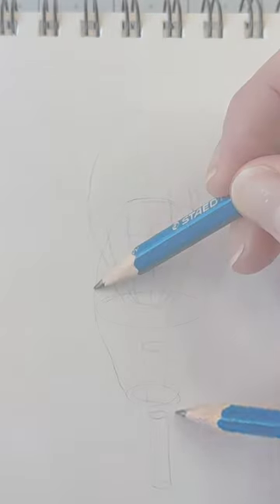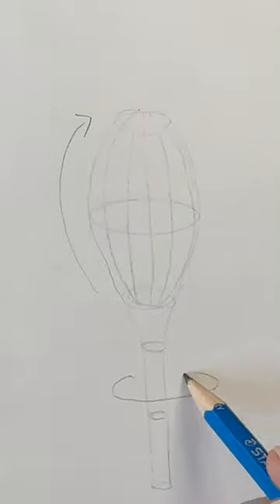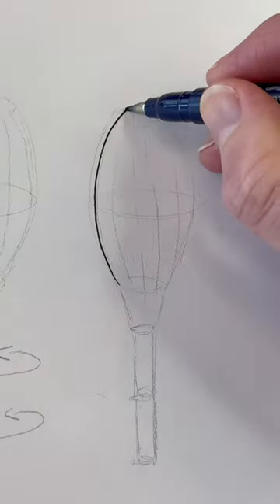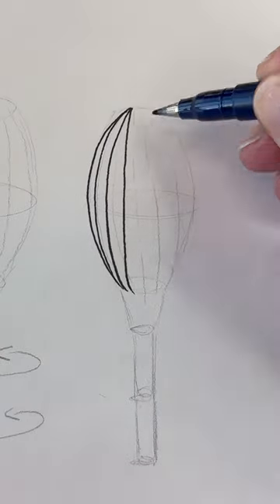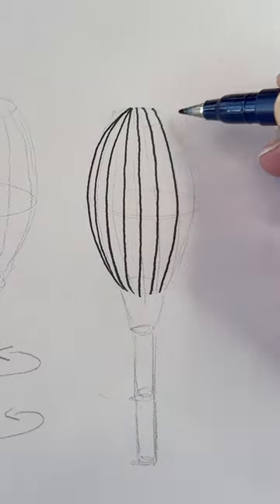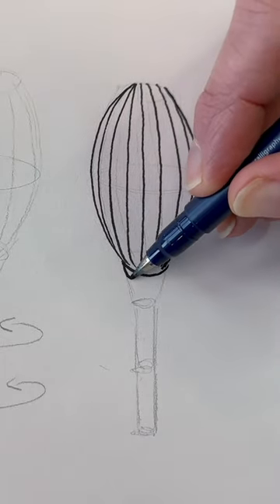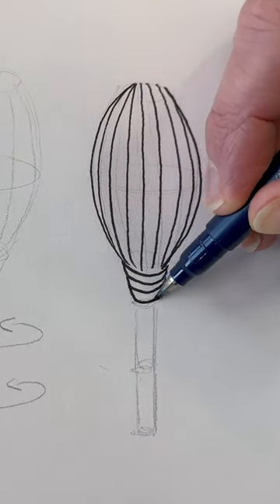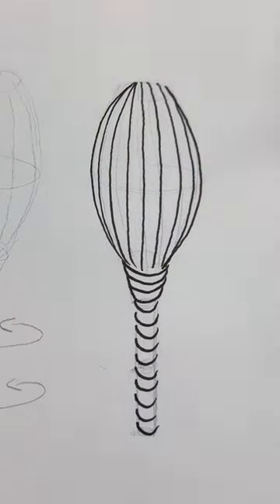How to add volume with line direction